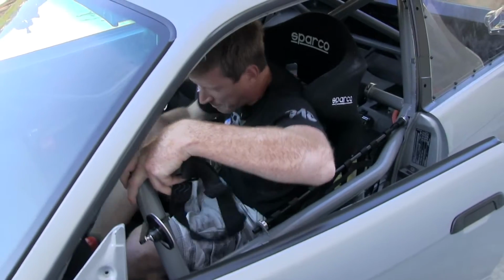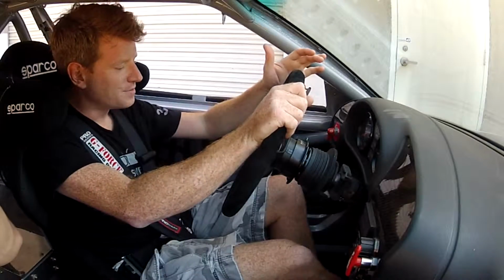Car racing video #28